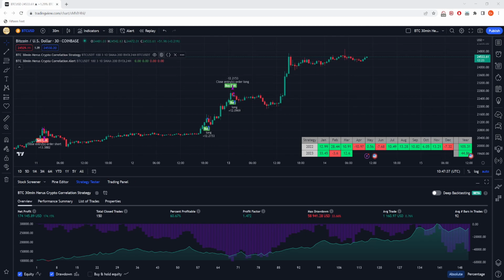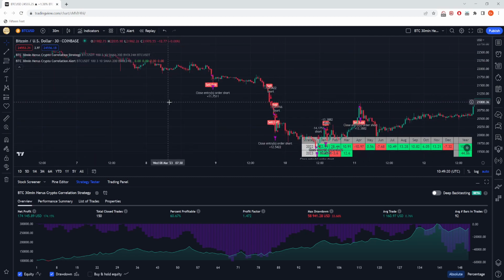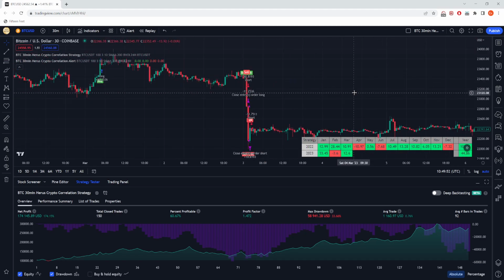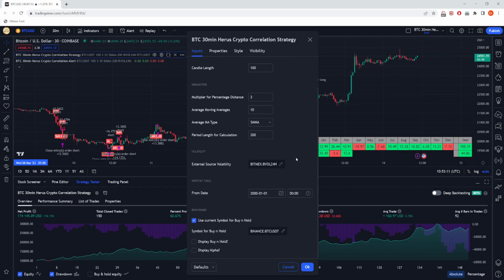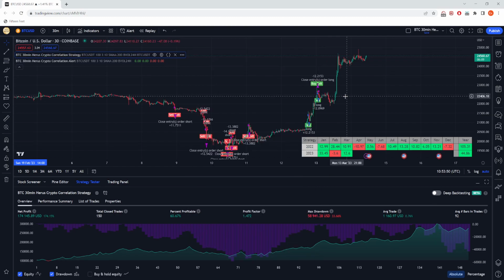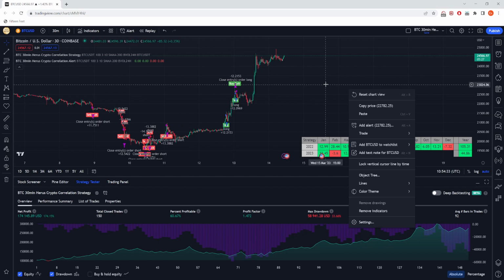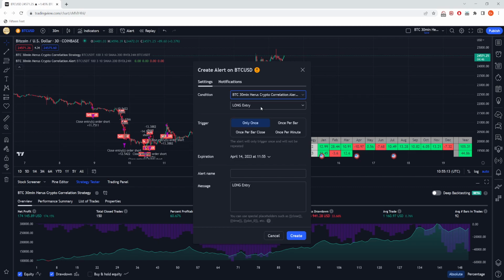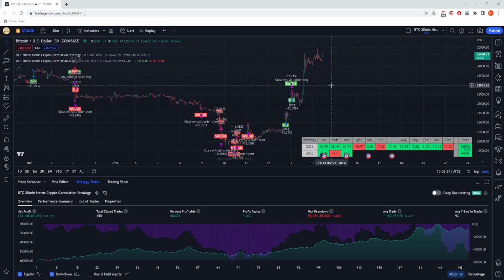BTC 30min Herus Crypto Correlation Strategy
Trending Crypto Strategy that is able to go both long and short , depending on the market movement direction.

The strategy was mainly adapted to BTC and plotted on correlated asset pairs like those selected in the video.